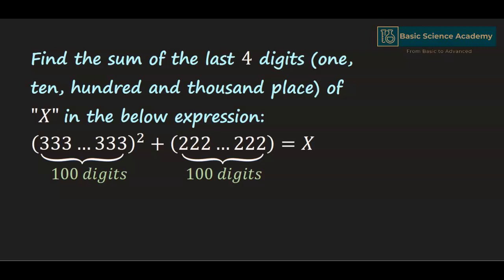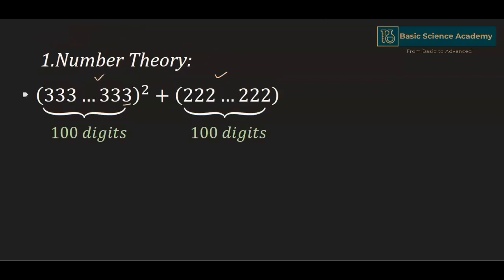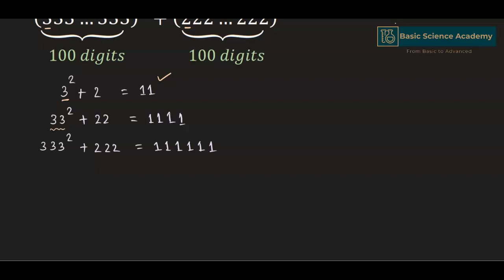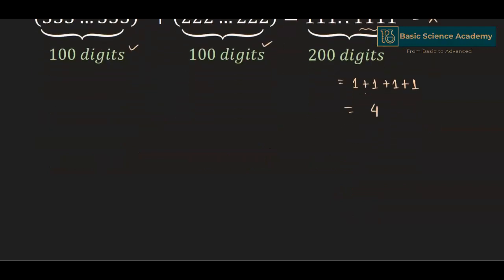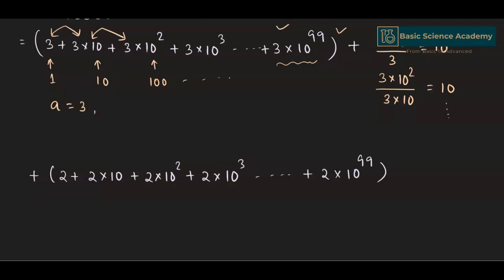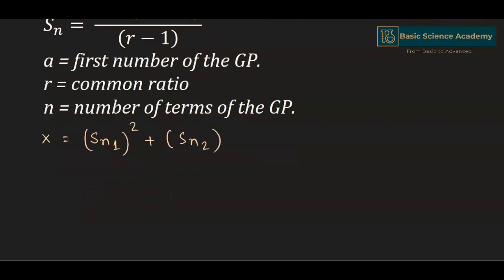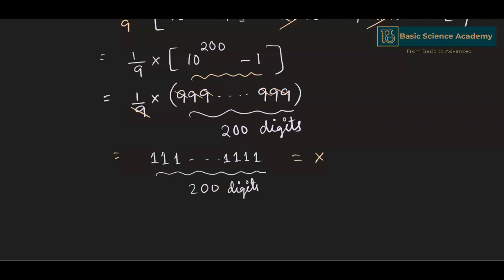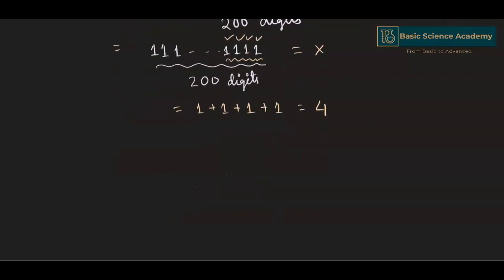Can you solve this mathproblem on numbertheory and geometricprogression ?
Find the sum of the last 4 digits of "X" in the below expression:
(333…333)^2+(222…222)=X

Algebra tutorials
Math lessons
Preparation for AMC 10
Math Olympiad
Number theory
College examination
Mathematics Olympiad
A nice algebra question you should try this amazing algebra problem Australian intermediate math Olympiad problem
exponential equation
 exponential equations
 Linear Equation
Radical Equation
Learn how to solve Olympiad Question quickly
Olympiad Mathematics